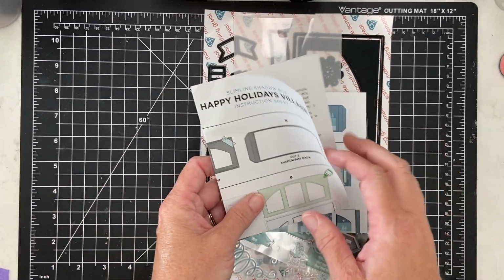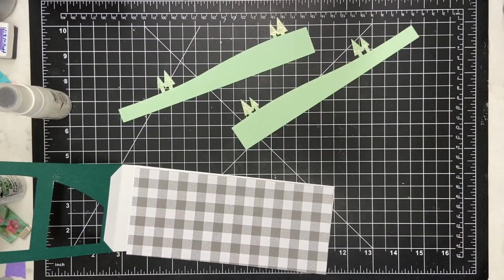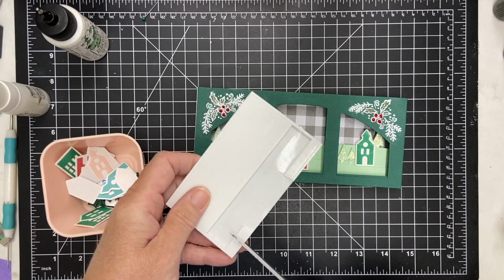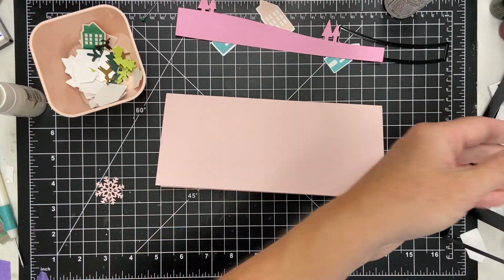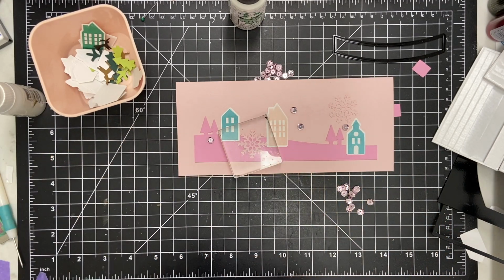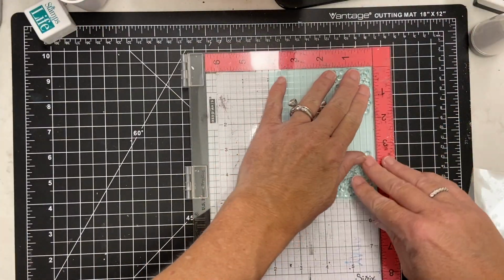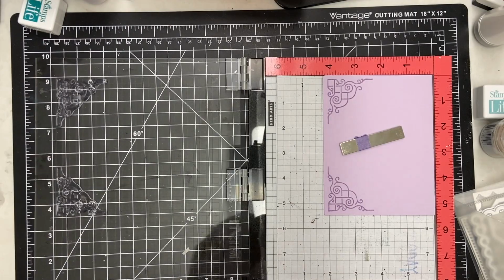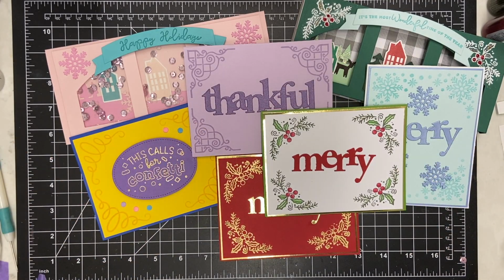7 Cards | 1 Card Kit Diamond Press Happy Hollidays Village Slimline Shadow Box Set HSN Autoship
I am sharing 7 cards I made using the Diamond Press Holiday Village Slimline Shadow Box stamp and die set. This is part of the autoship program from HSN. This is Autoship #3.

Products featured:

Diamond Press Holiday Village Slimline Shadow box Stamp and dies

Papertrey ink Word Dies (thankful and Merry)

Copic Xpress it Blender Card